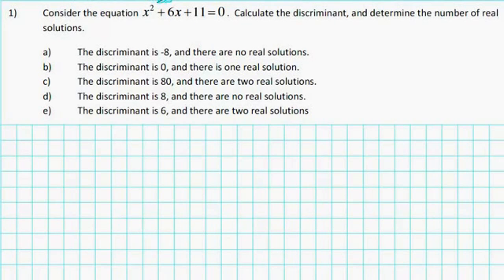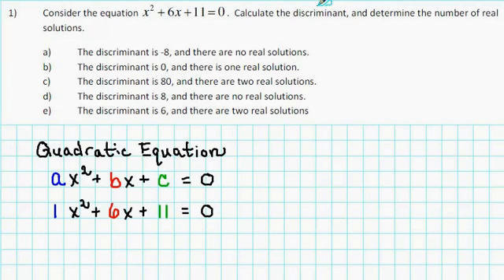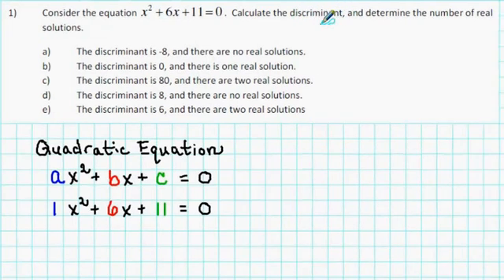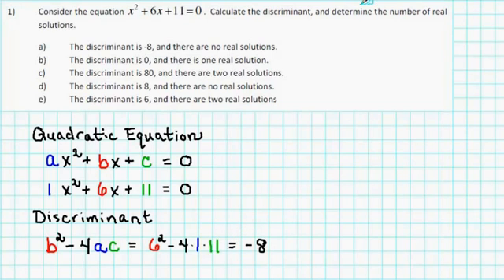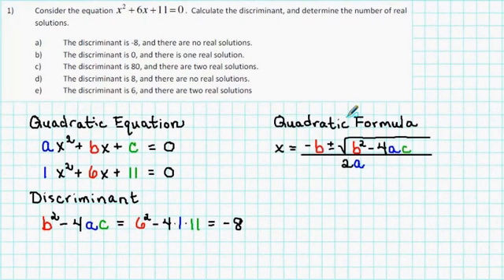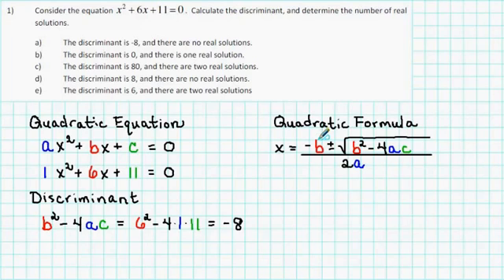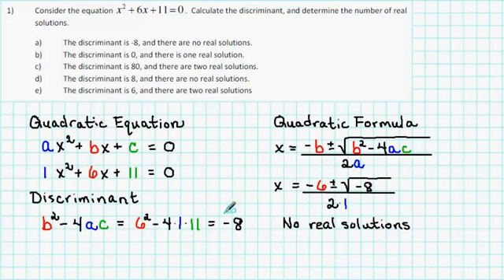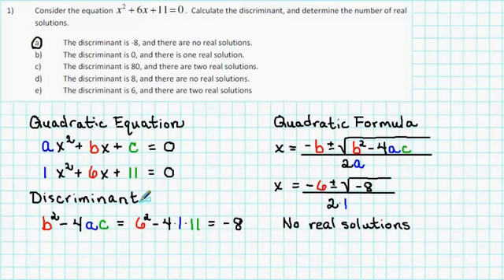1105 RP1 001 - Finding and Using the Discriminant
This video tutorial corresponds to #1 from the SF College MAC 1105 Review Packet The objective is to find the discriminant and number of real solutions of a quadratic equation.